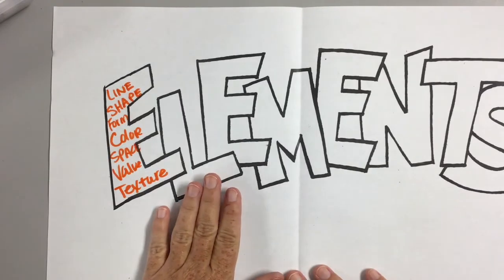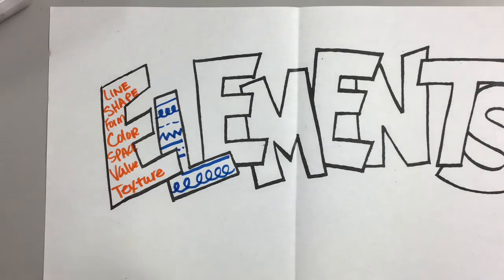Grade 2 Elements of art design